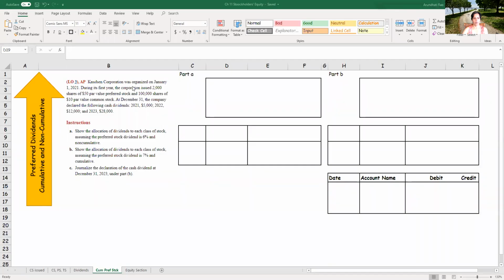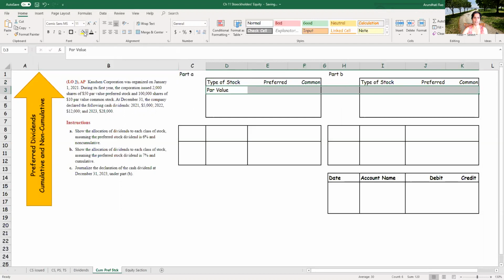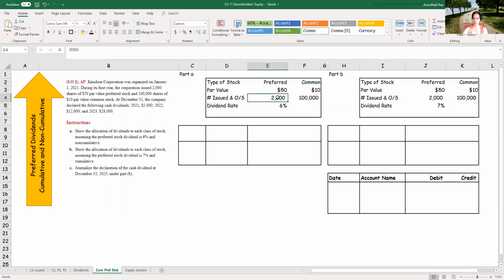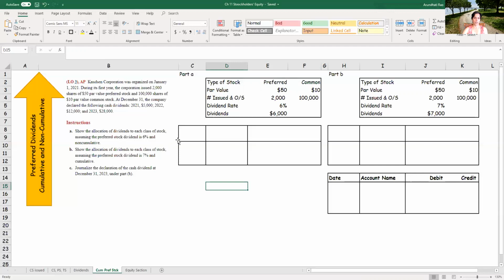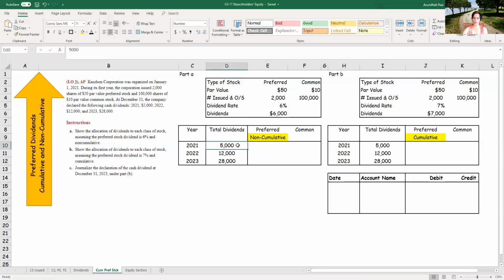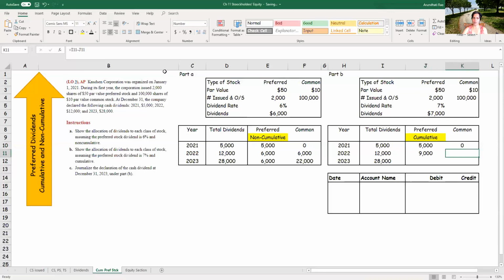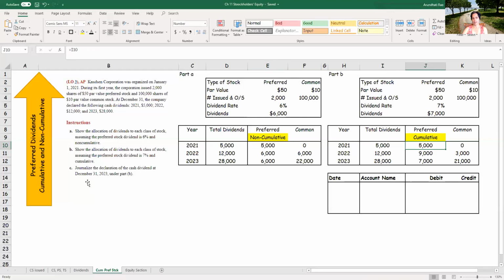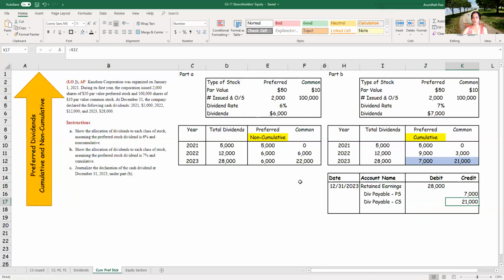Preferred Dividends Cumulative and Non Cumulative